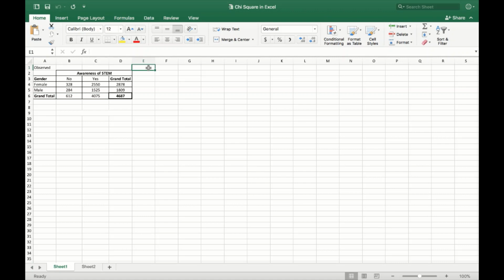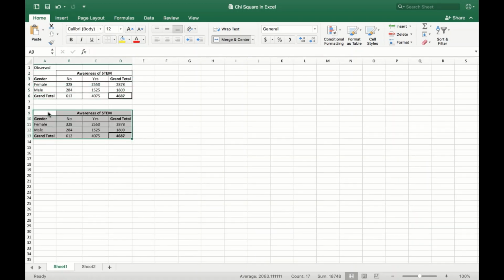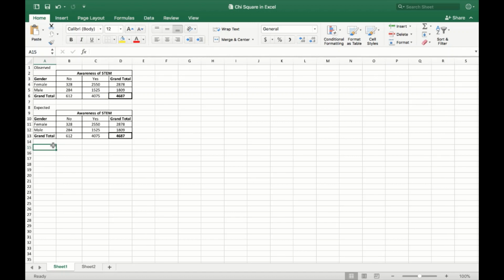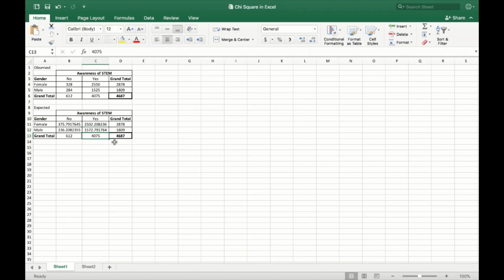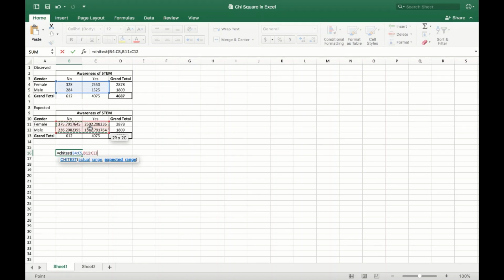Chi Square in Excel